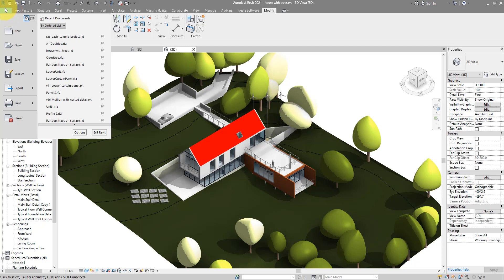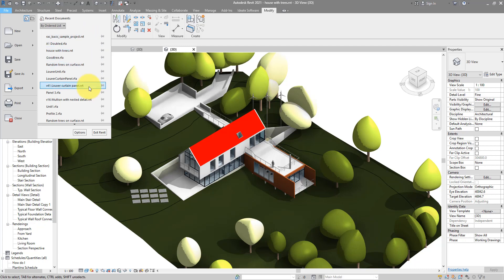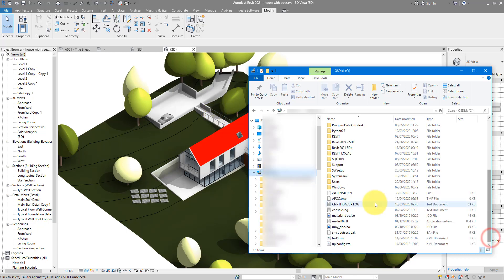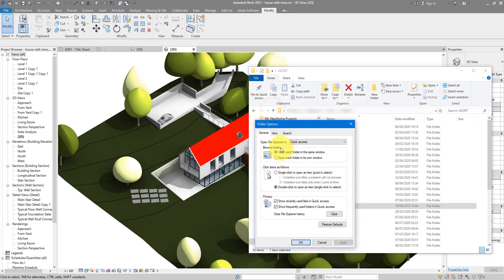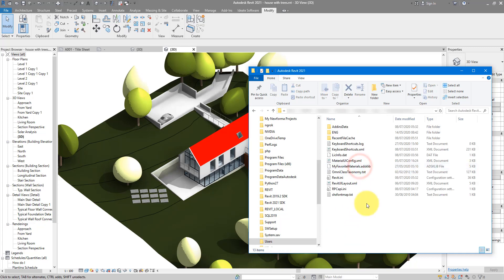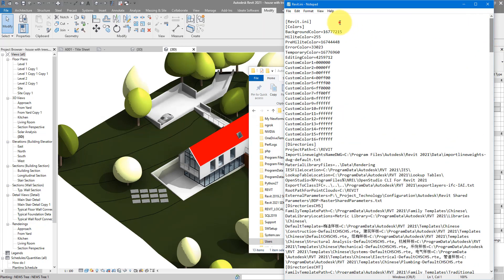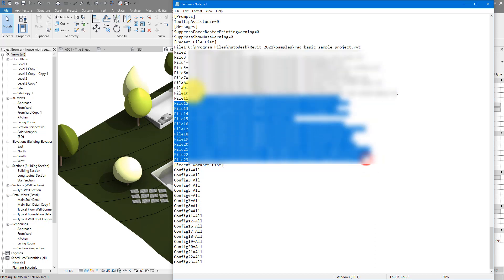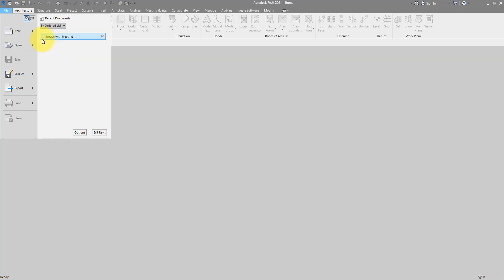Revit Snippet: How to fix slow File Menu in Revit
You File menu in Revit opens too slowly, or even freezes? Follow this tip to clear Revit's recent files list. This will stop this File tab from taking several seconds or even minutes to respond!